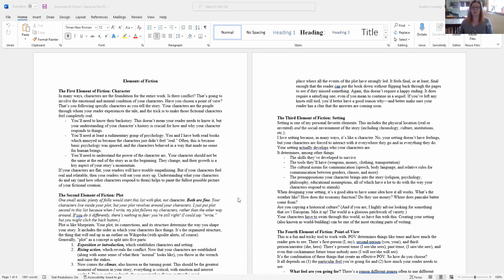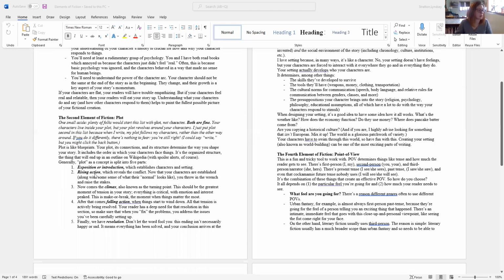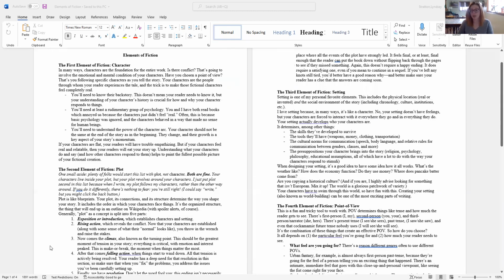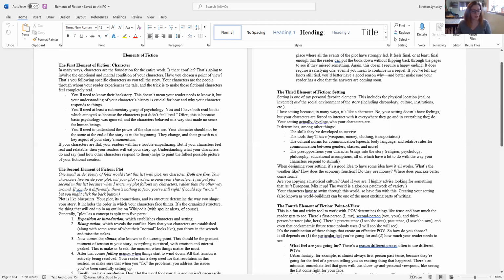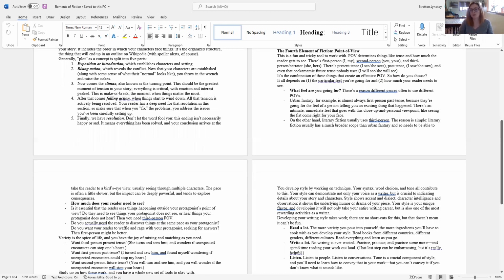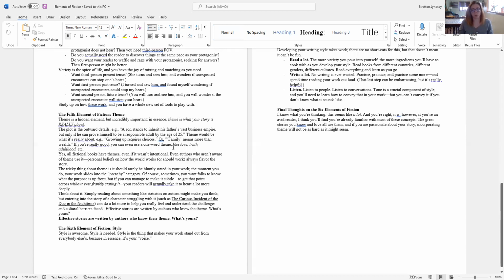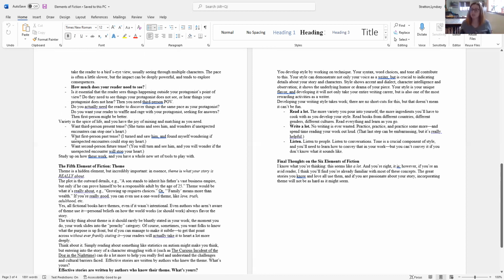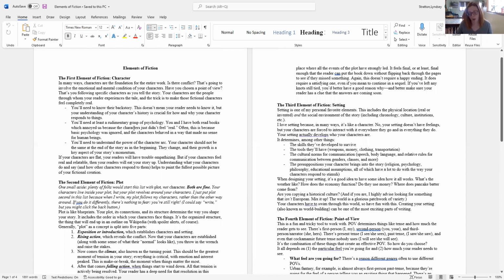Elements of Fiction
This video details the elements of fiction and how to apply them to a readers response paper